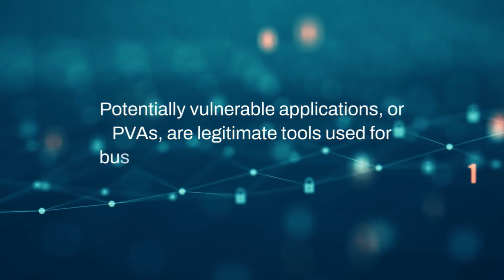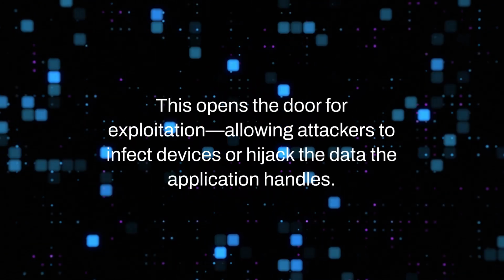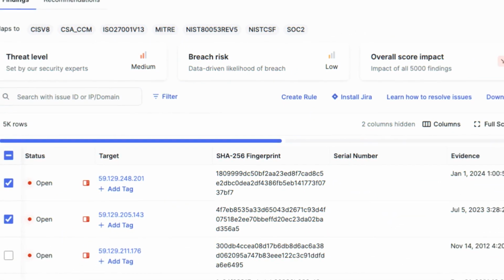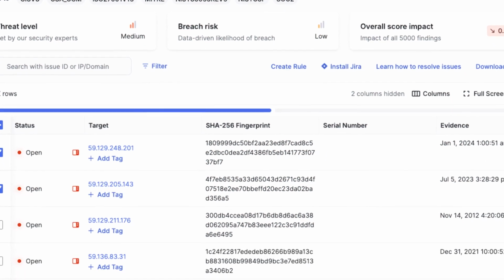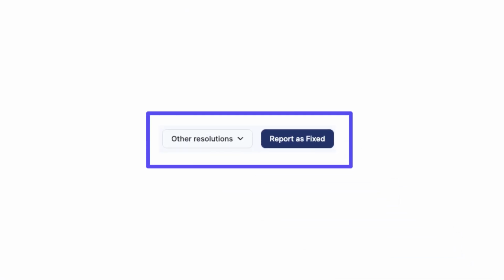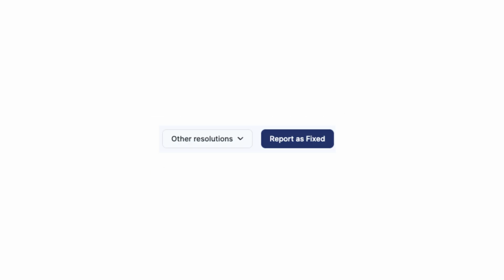Issue Type: Potentially Vulnerable Application (PVA) Installation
Some applications, known as Potentially Vulnerable Applications (PVAs), may seem harmless but can introduce significant security risks.